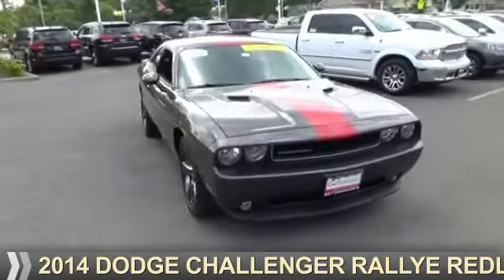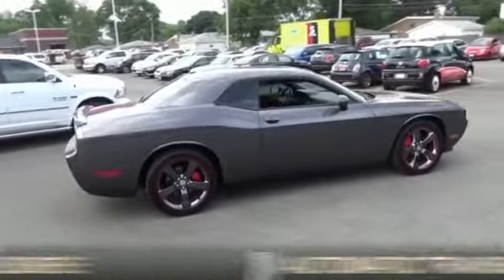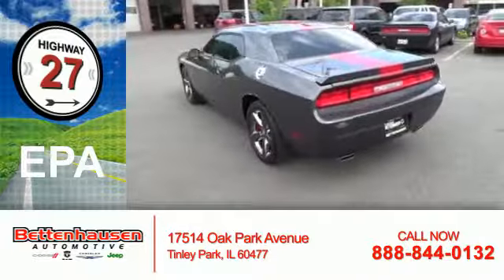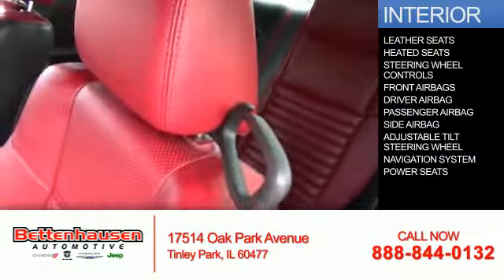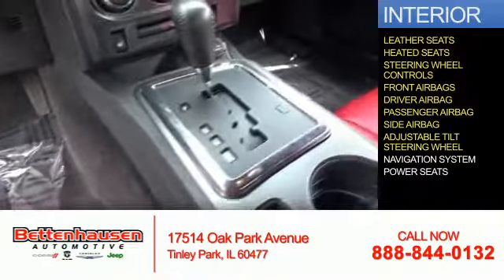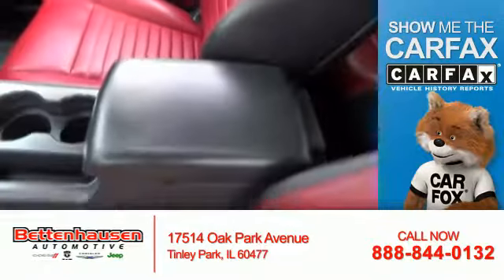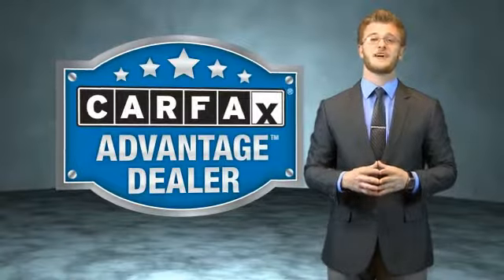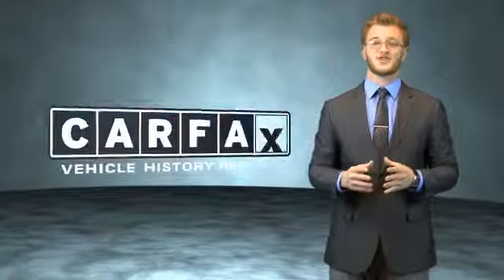2014 Dodge Challenger F6111A - Tinley Park IL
Year: 2014
Make: Dodge
Model: Challenger
Trim: Rallye Redline
Engine: 3.6 liter 6 Cylindercylinder RWD
Transmission: Automatic
Color: Granite Crystal Meta
Mileage: 33307
Address:
17514 Oak Park Avenue
Tinley Park, IL 60477
VIN:2C3CDYAG4EH123545